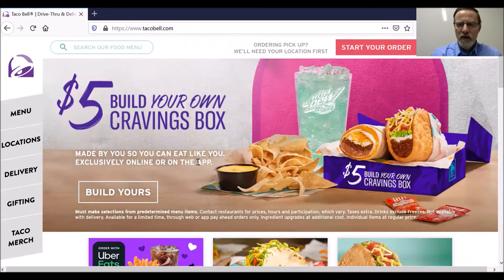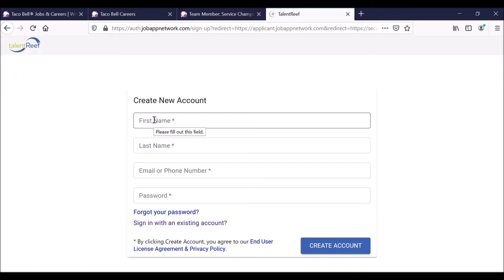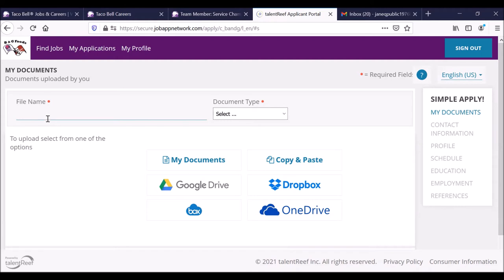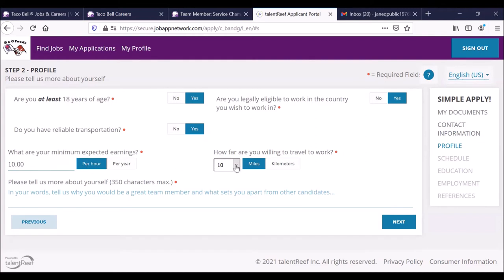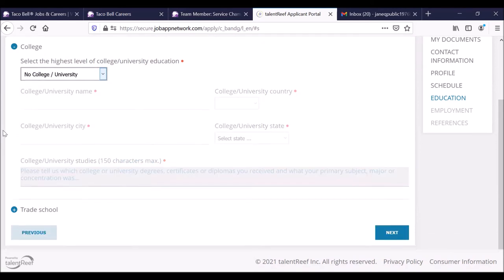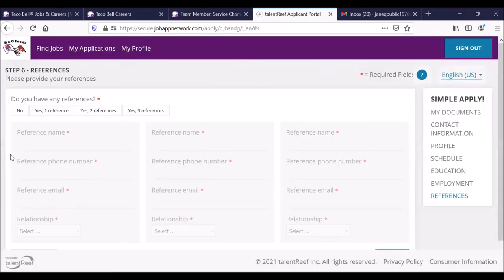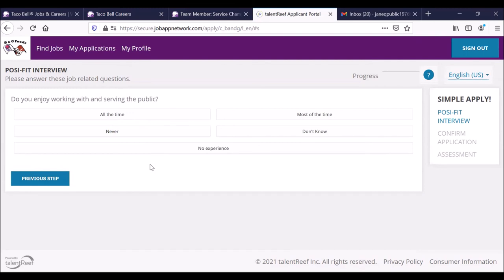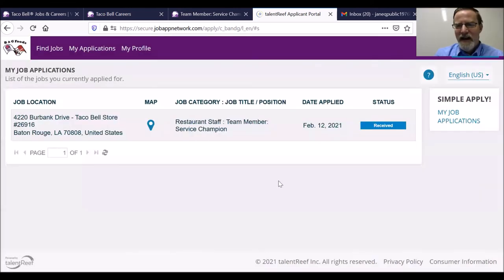How to Apply for a Job at Taco Bell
In this video, we walk you through the online application process for fast-food giant Taco Bell.

Facebook: Career Center of the East Baton Rouge Parish Library